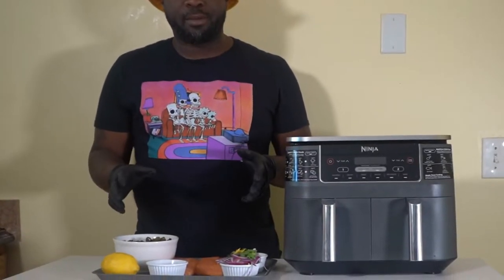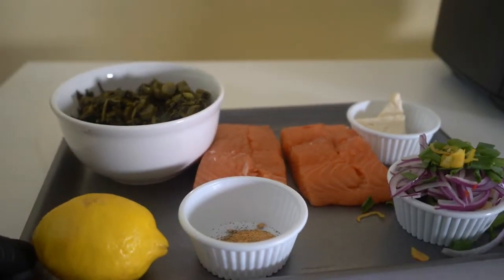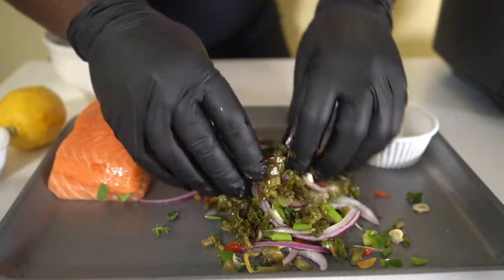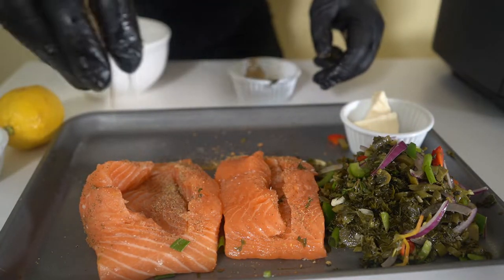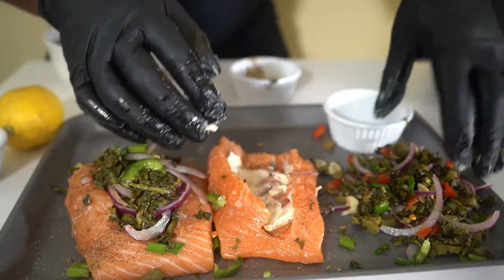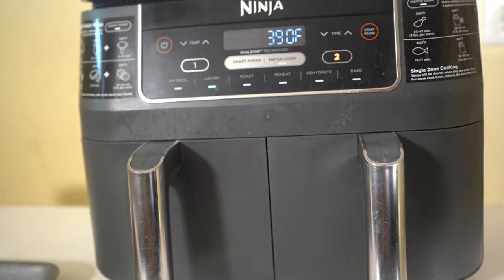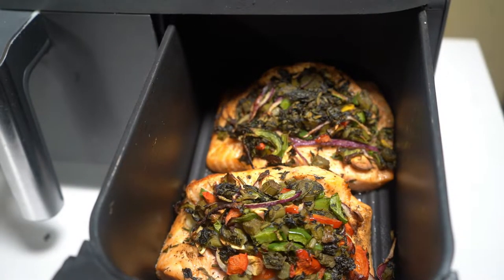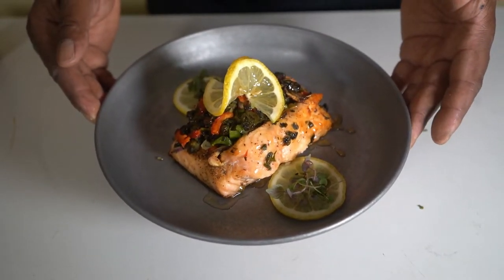AIR FRYER STUFFED SALMON we have been cooking it wrong all this time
EASY BAKED STUFFED SALMON RECEPIE MADE IN 10 MINUTES COOKED
PERFECTLY IN THE AIR FRYER